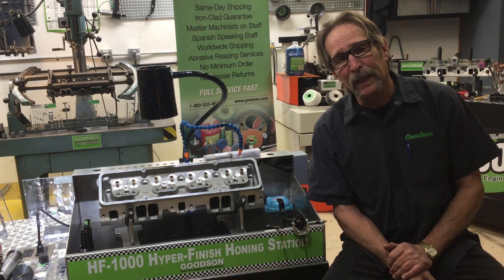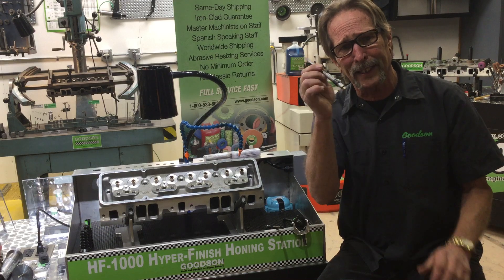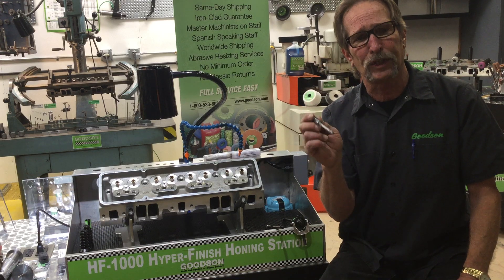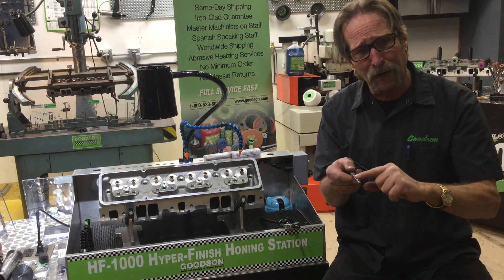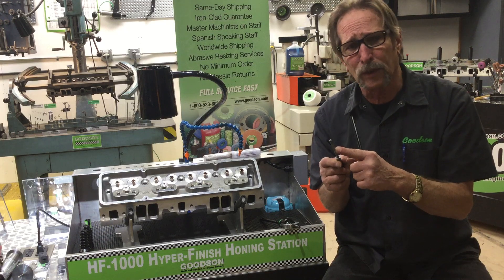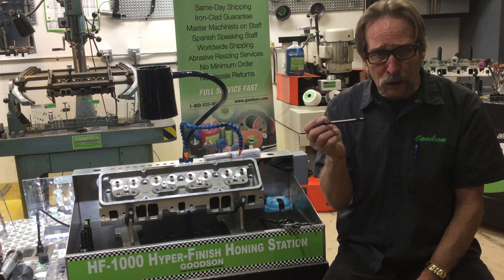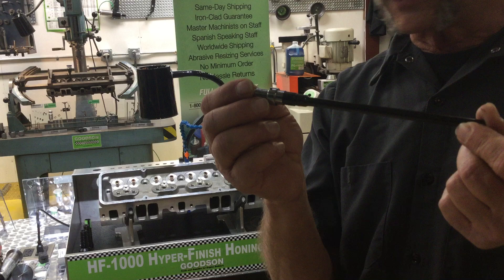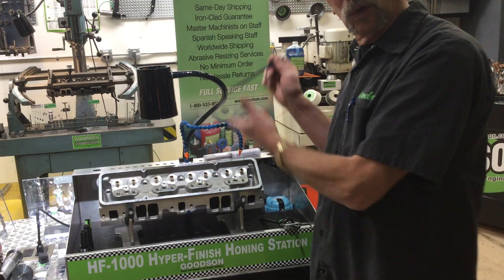New & Improved Black Diamond Valve Guide Honing System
The Hyper-Finish Valve Guide Honing System is NEW and Improved for 2021. In this video from the Goodson Tech Lab Trade Show, Dave Monyhan describes the improvements and the reasons behind them.